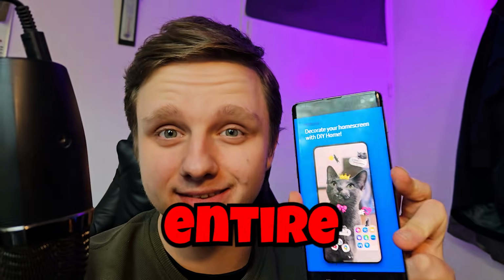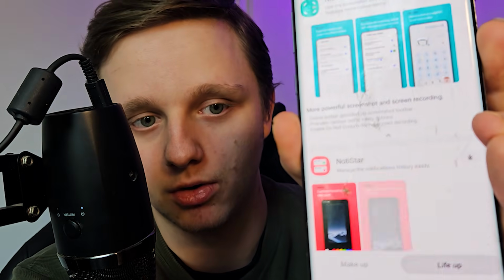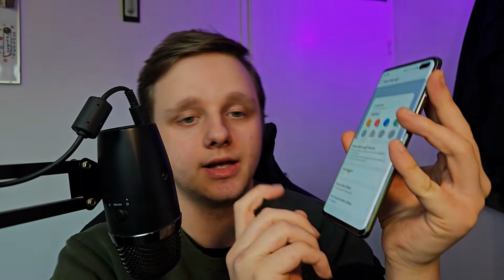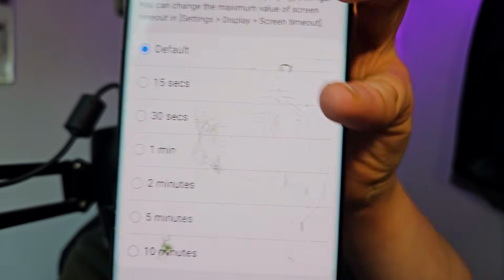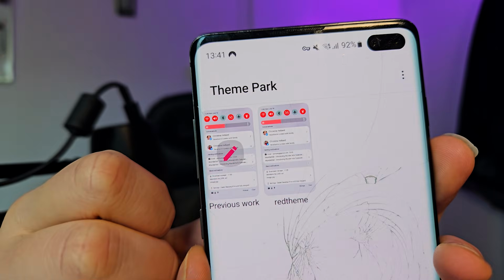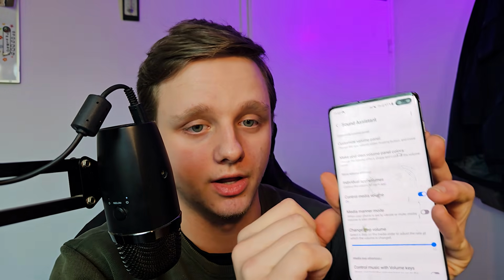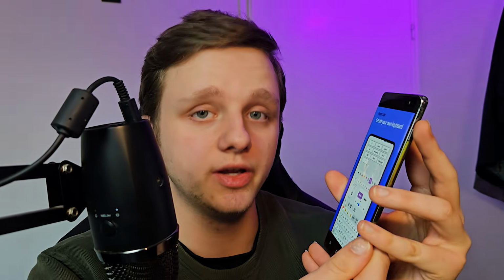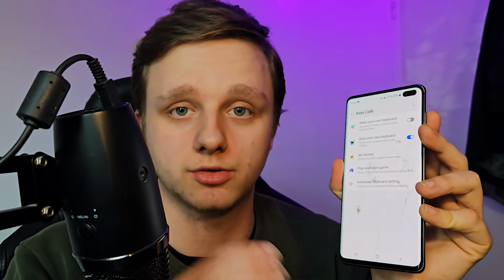ULTIMATE Samsung Customization | Good Lock All Features!!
*⏱️ Chapters:*

00:00 The Hidden Customization App You're Missing
00:34 How to Download & Install Samsung Good Lock
01:49 Home Up: Customize Your Home Screen & App Grid
03:53 LockStar: Custom Lock Screen & Always On Display
05:34 Theme Park: Change Quick Panel Colors & Animations
08:01 Sound Assistant: Advanced Volume & App Audio Controls
10:18 Keys Cafe: Build Your Custom Samsung Keyboard
12:50 Summary & Sponsor